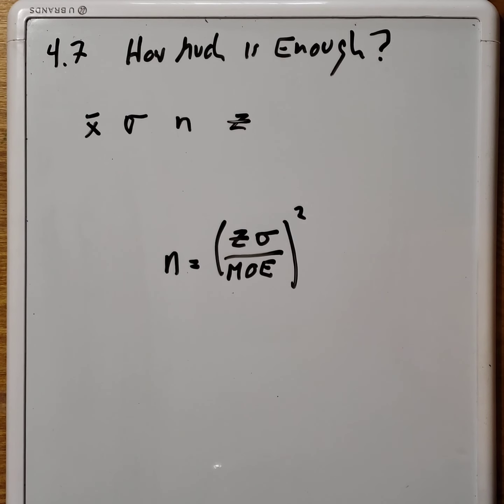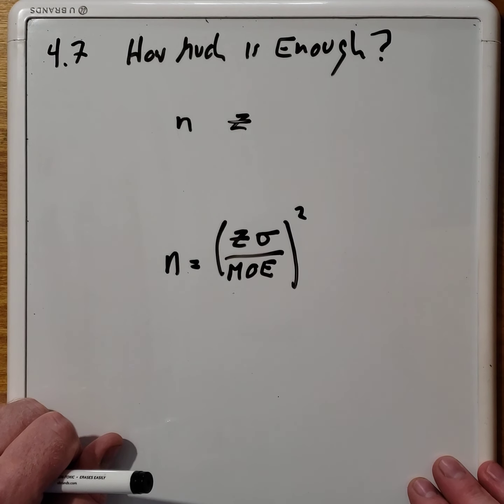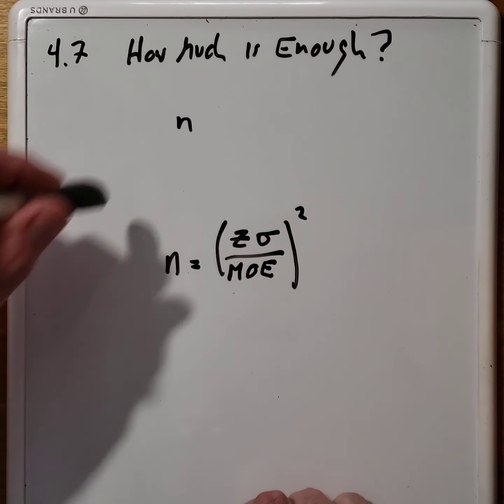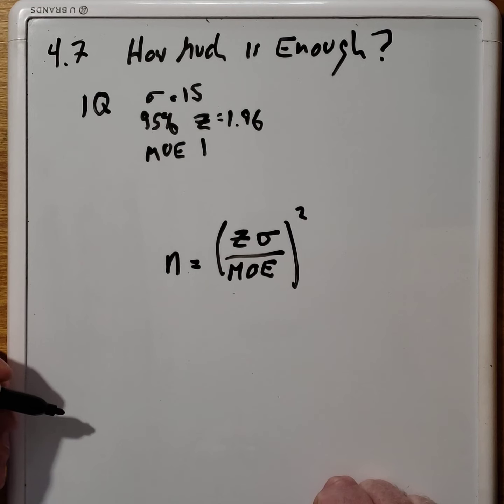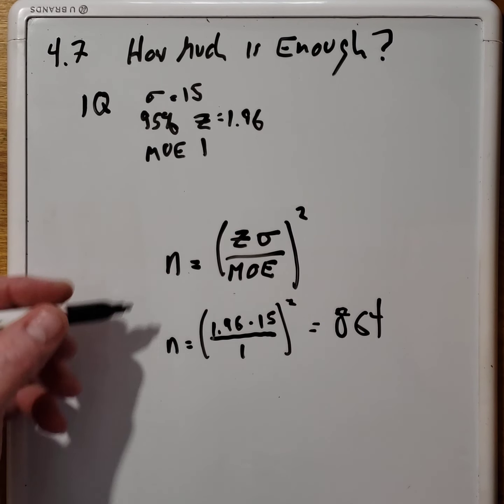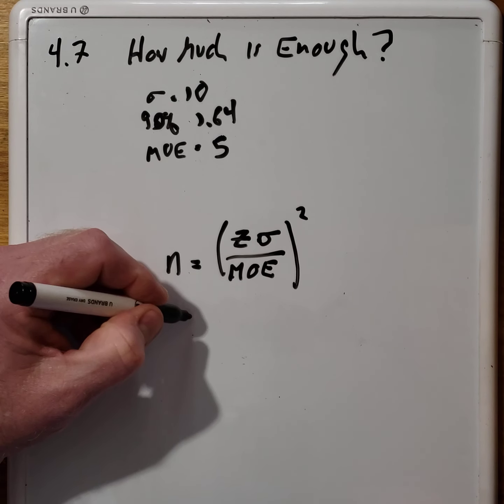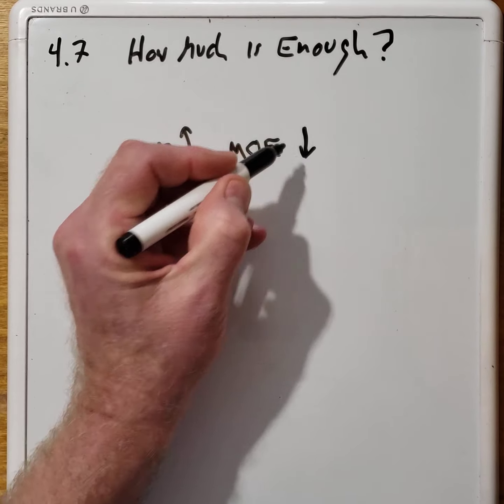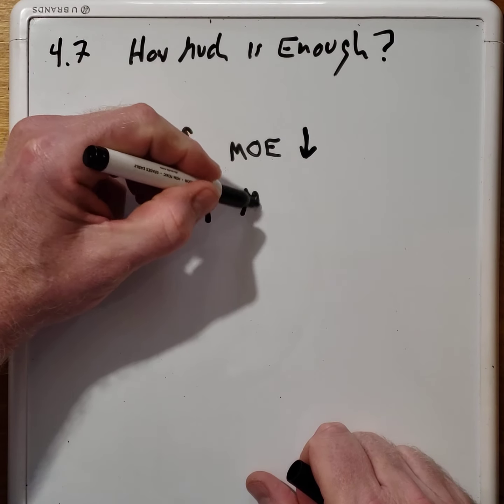Stats 4 7 How Much is Enough